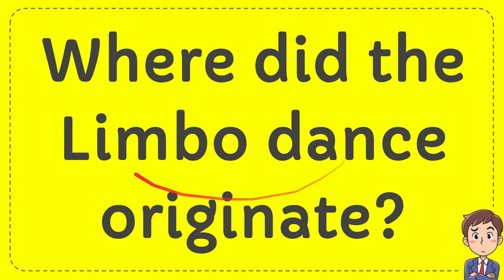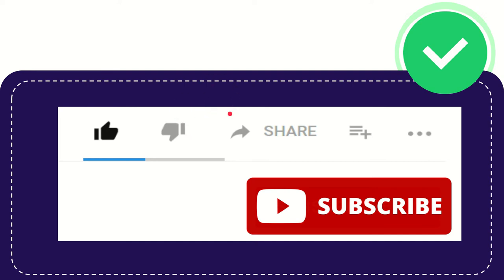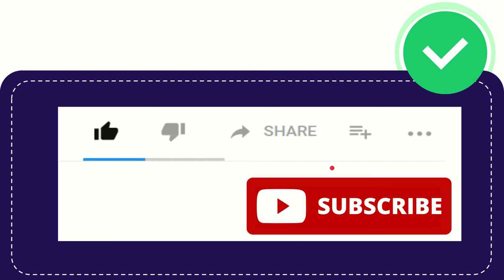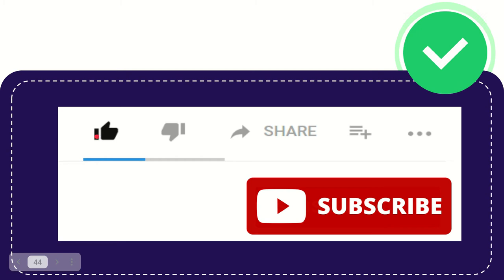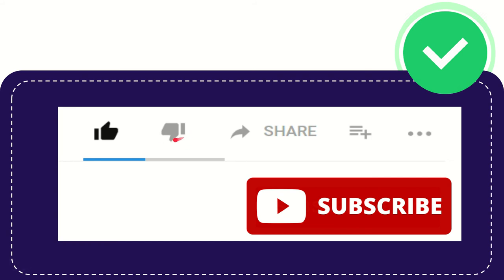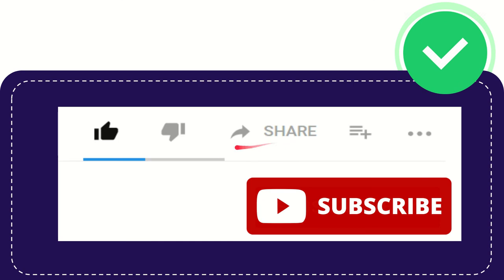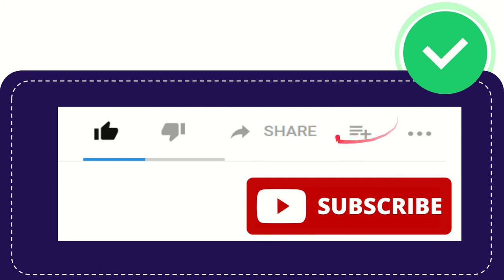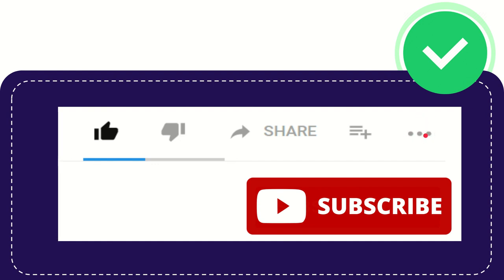Where did the Limbo dance originate?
Where did the Limbo dance originate? NEW VIDEO#